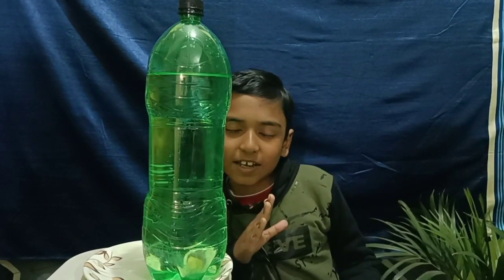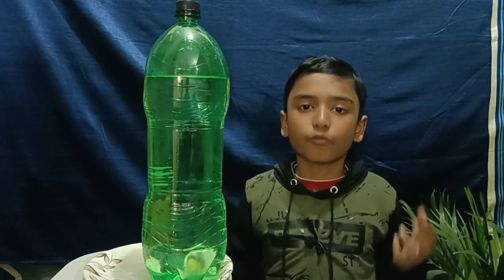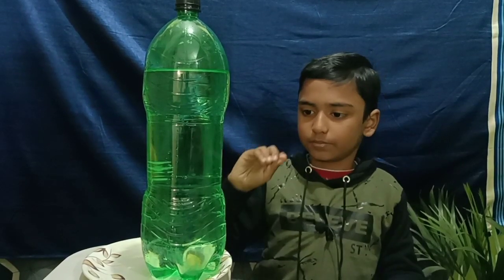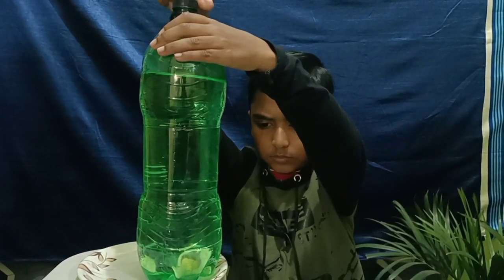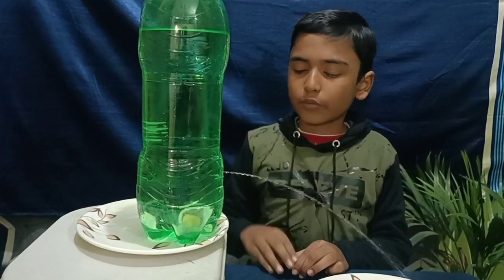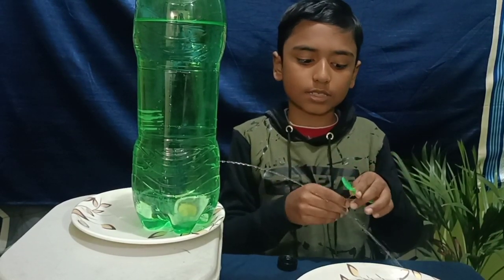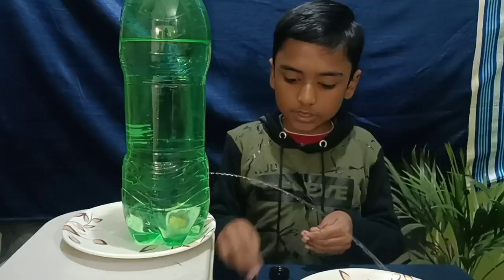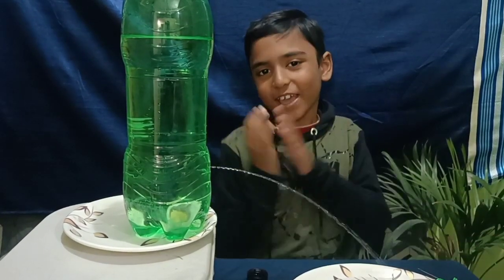WaterAir pressure and gravity II How electricity is generated from water II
1ST take a plastic bottle  and keep a tray to store wastage water. Fill the plastic bottle with water and close it with a cap. Make a hole by needle down part of the bottle as the upper part there will be low pressure. Now pull the needle from the bottle .You might think water will come out, Lets see what is happening nothing came out. Let's open the cap of the bottle now water will come out . Can you guess guys why before water was not flowing but once removed the cap water is flowing. When the cap is on the bottle, the air pressure in the bottle is equal to the air pressure outside the bottle. Since the pressure is the same nothing comes out of the tyne hole. When the cap is taken off, the water discharges out of the bottle. The water pressure in the bottle is greater than the air pressure on the outside of the bottle. The reason for this is because the weight of the water caused by gravity has a greater pressure than the air pressure outside of the bottle.
The weight of the water in the bottle causing pressure causes the water to shoot out of the lowest hole the farthest. . Now use a small turbine to see the turbine is moving.  This technique is used in hydroelectricity